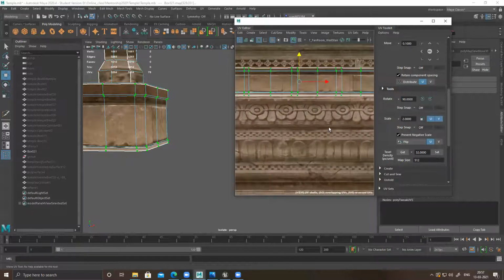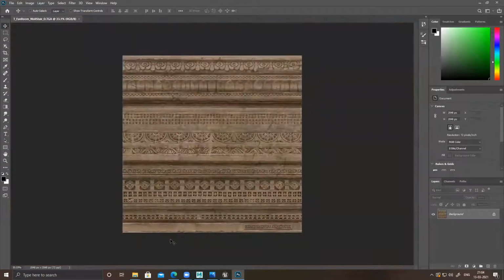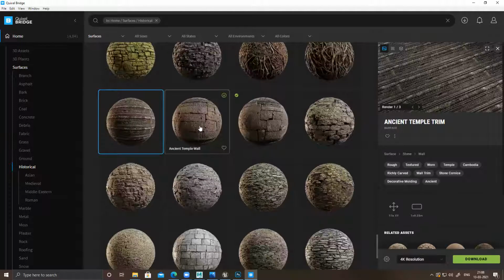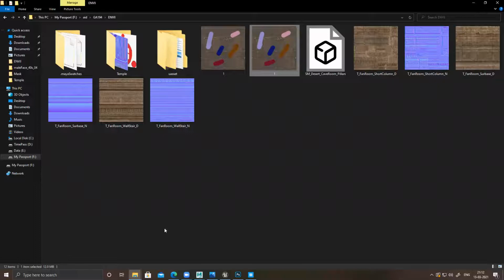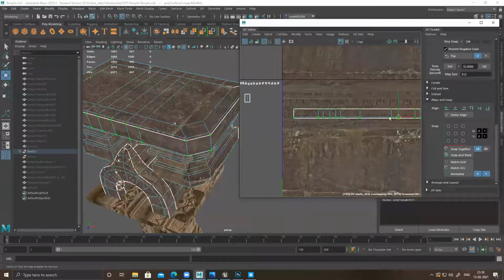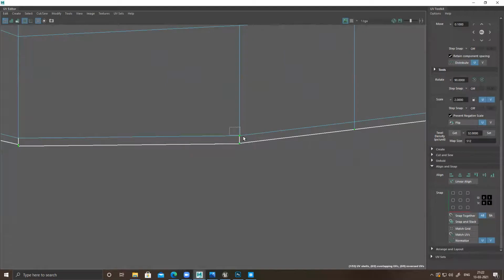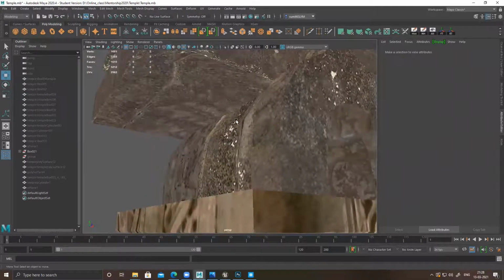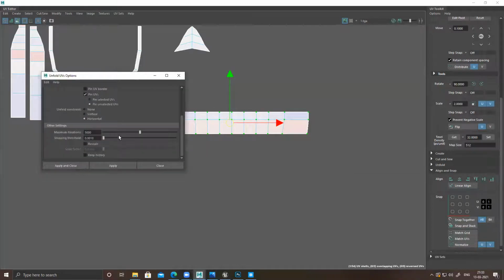2021 03 13 20 55 09 3D Environment 76396147786